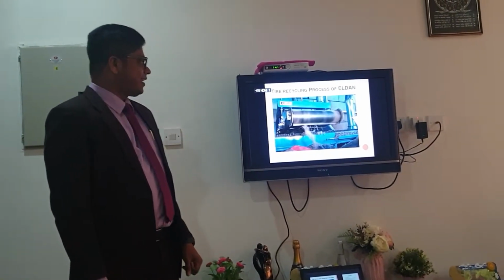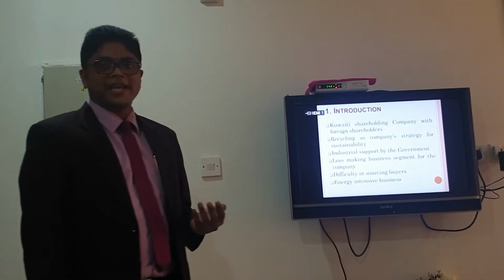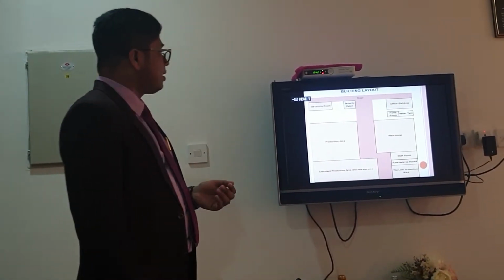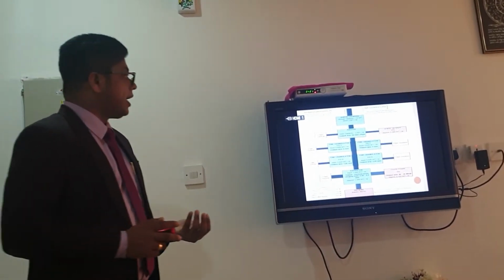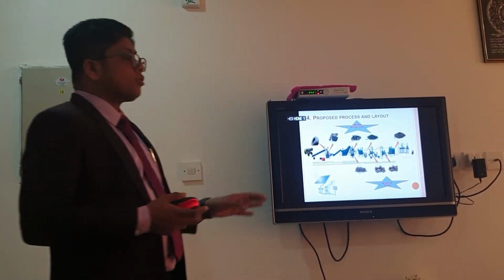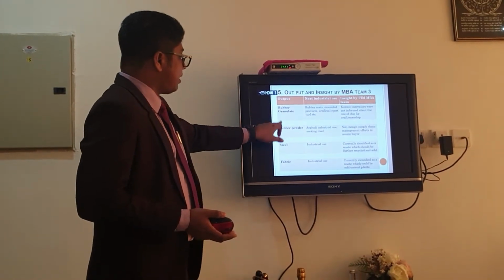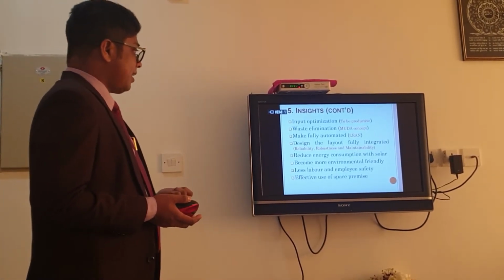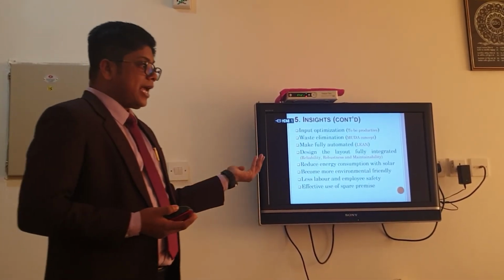MBA 509 Managing Business Operations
Group Assignment -Subgroup 3